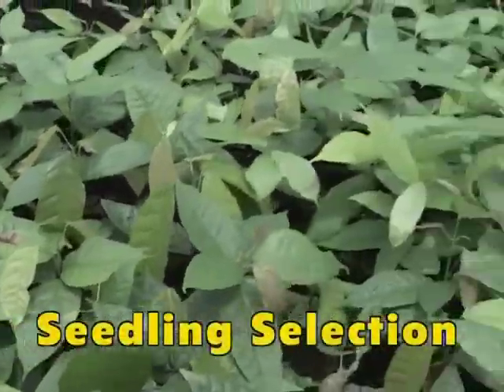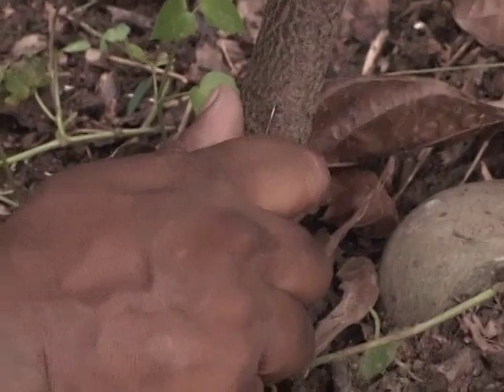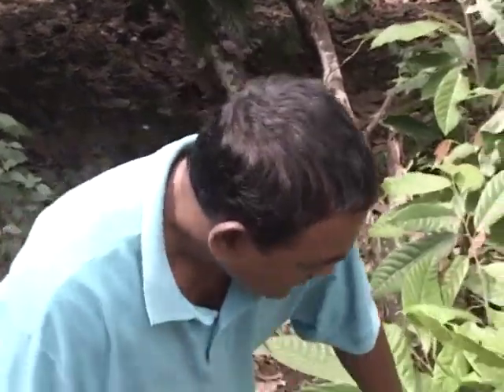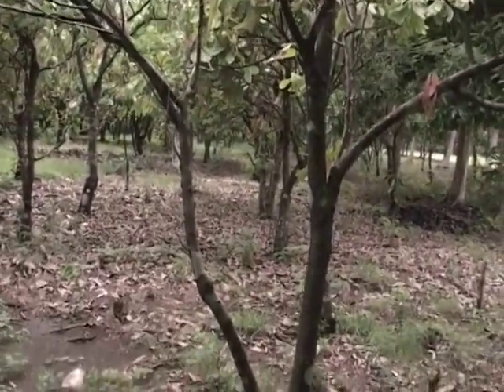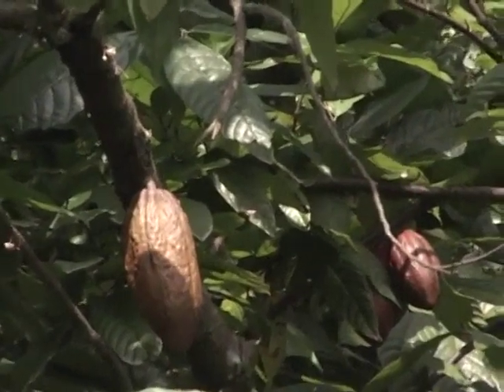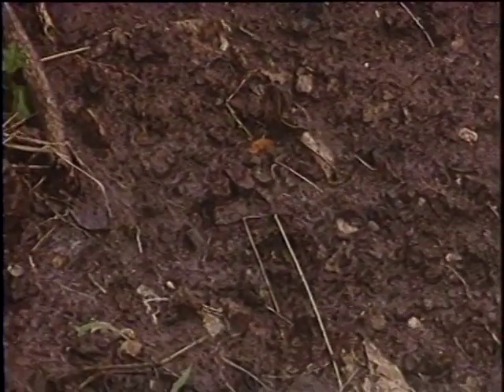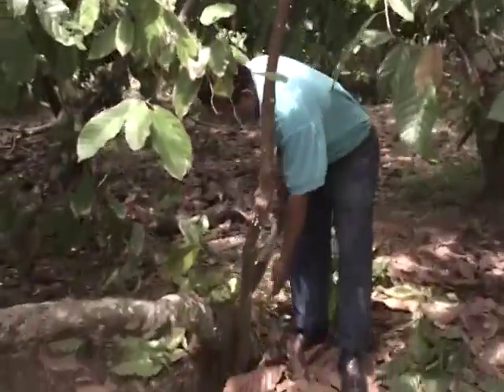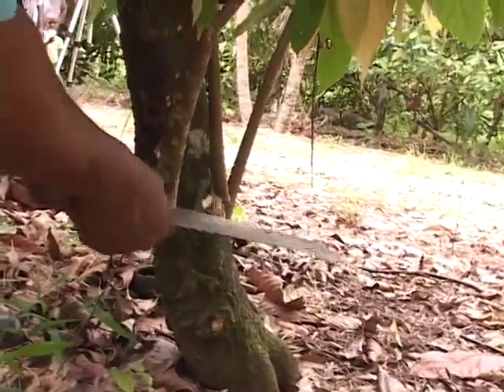Increase Cocoa Production pt 1 of 4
In its drive to encourage greater productivity for the industry, the cocoa industry board uses it 20 acres model farm in Orange River, St Mary to guide farmers in the profitable cultivation of cocoa.
Hosted by RADA TV Channel: a friend to every farmer
Public Queries: 1 888 ASK RADA